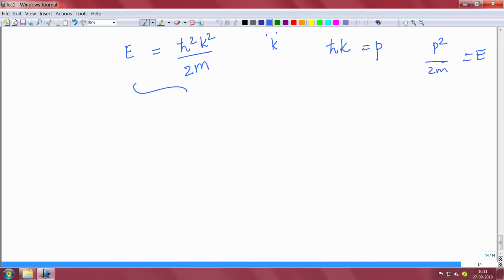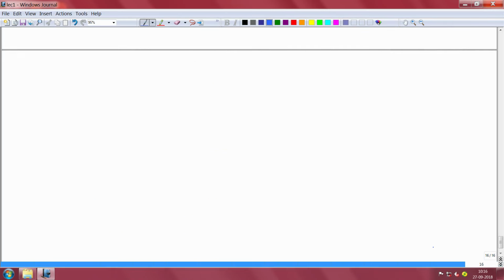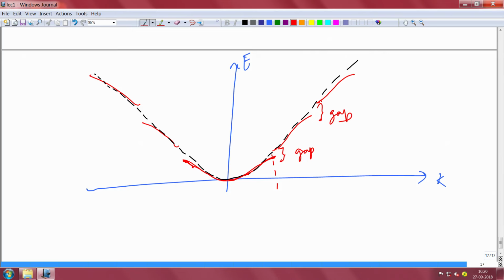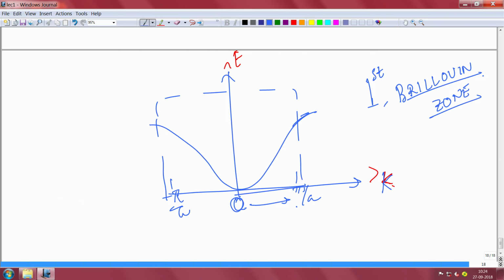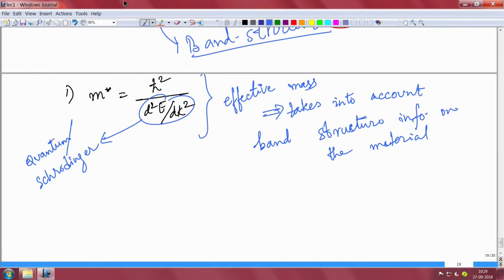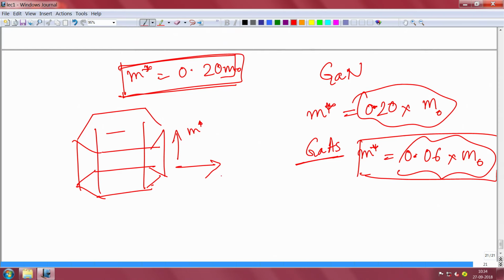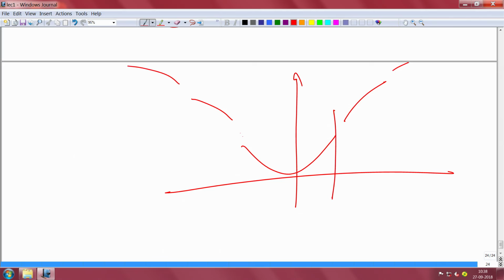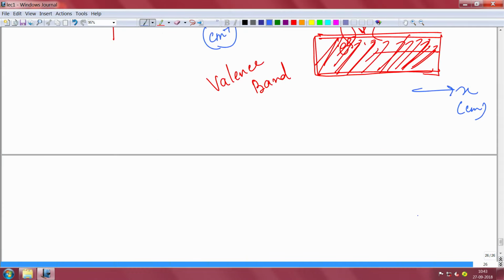Fundamentals of band structure